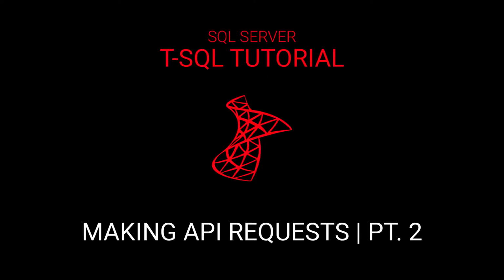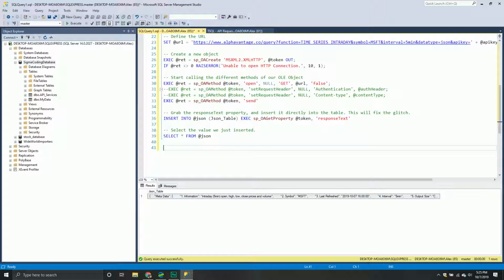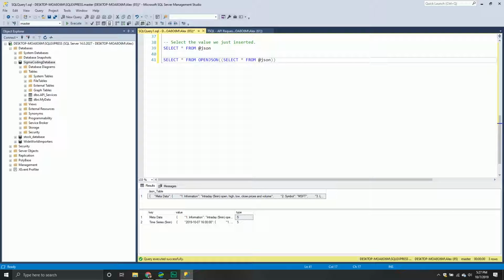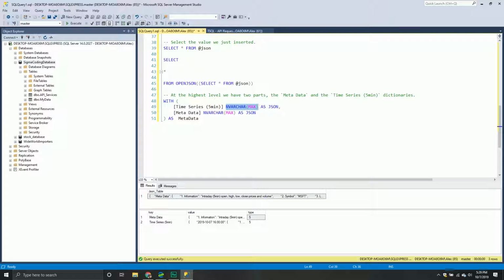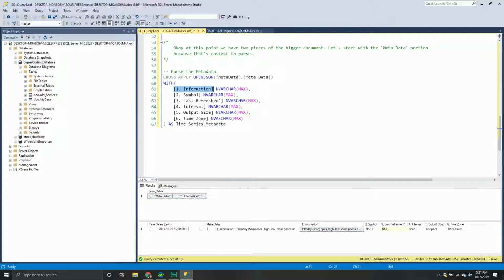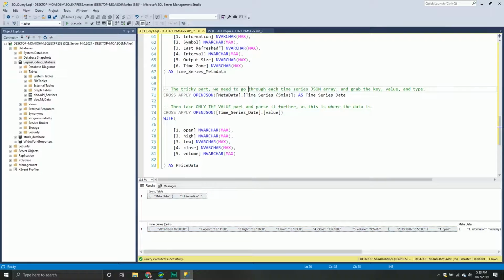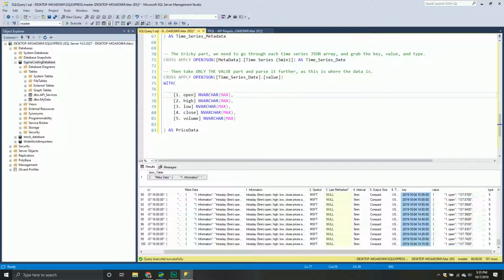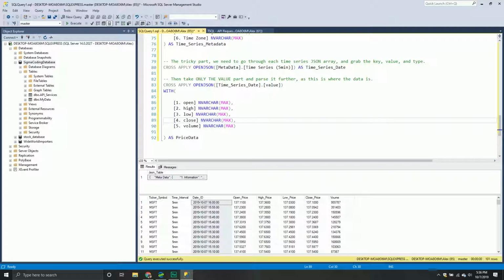How to make API Request in SQL Server | Pt. 2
Now that we made our request, we need to parse the response. In this part, we will get exposed to the OPENJSON functionality provided by SQL Server (Compatibility 130 or Greater) that allows us to take JSON objects and parse them for values. Quickly creating a way for us to make a standard table with our JSON data.